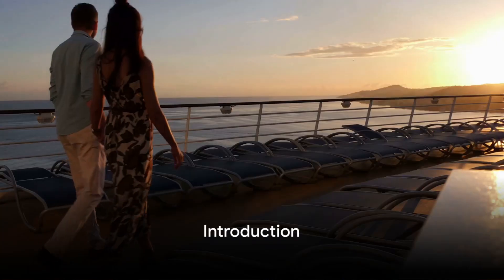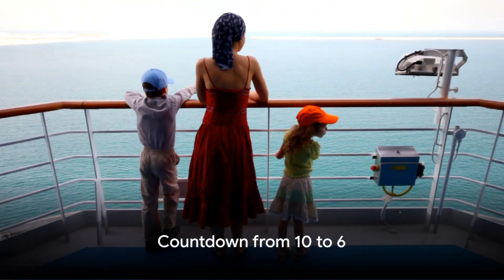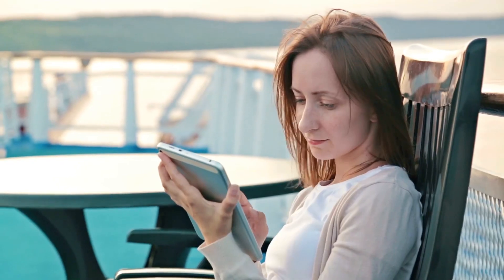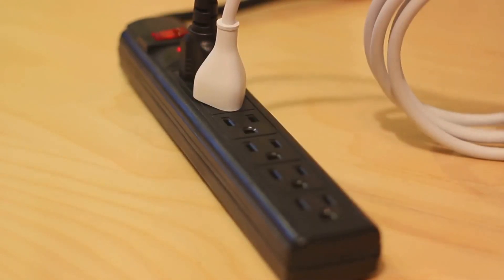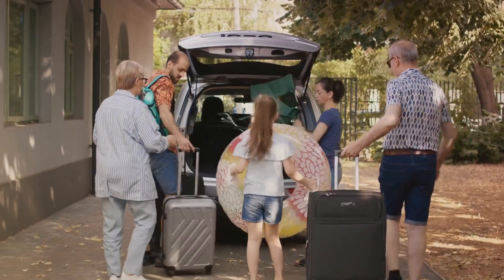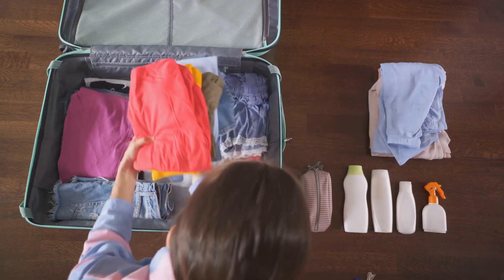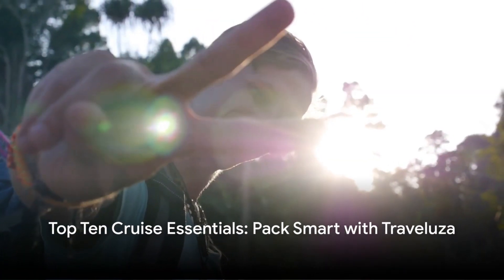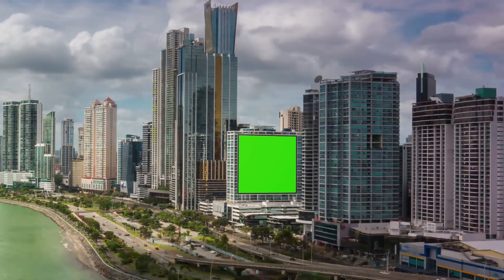Cruise Essentials: Top 10 Must-Have Items for Your Cruise Adventure!